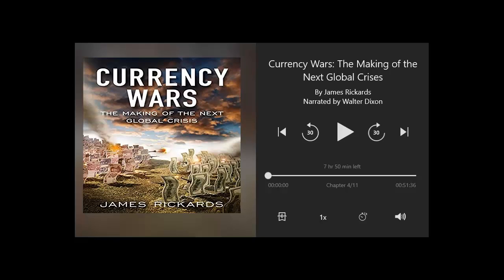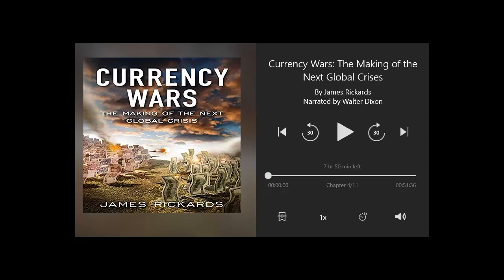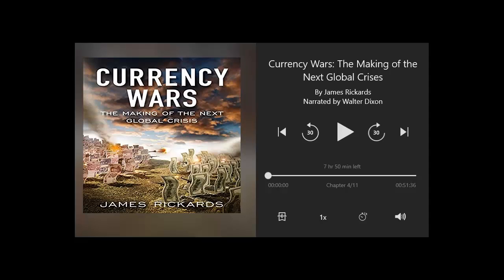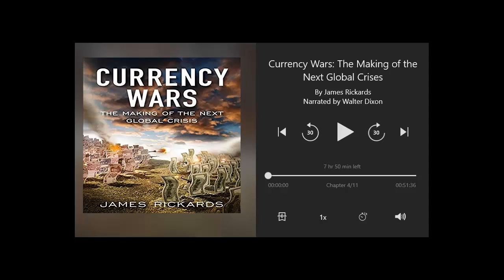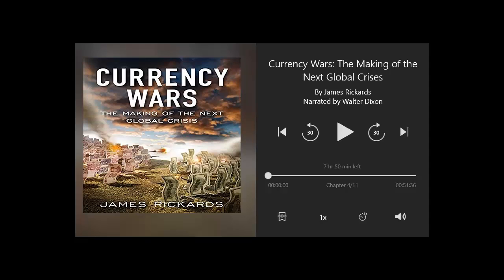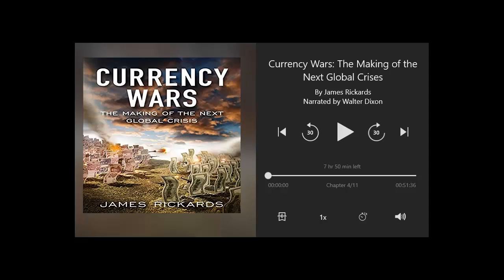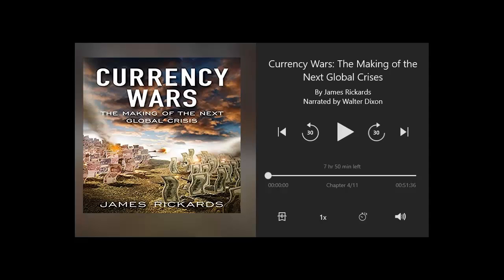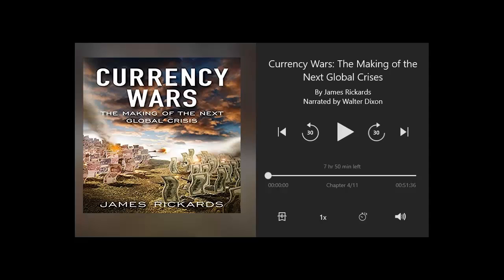Currency Wars by James Rickards - Chapter 4 of 11 (Audiobook)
Narrated by Walter Dixon
Part Two - Currency Wars
Chapter 4 - Currency War I (1921–1936)